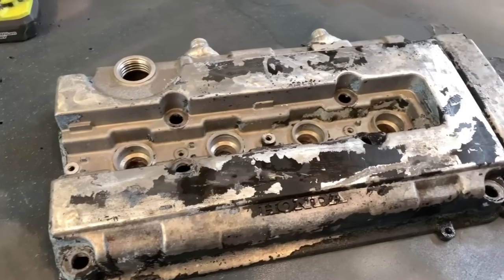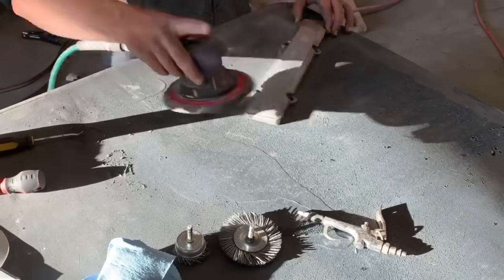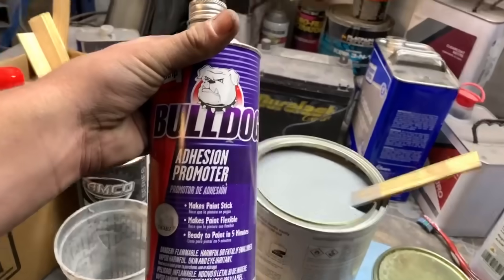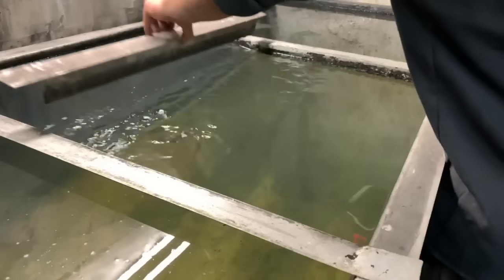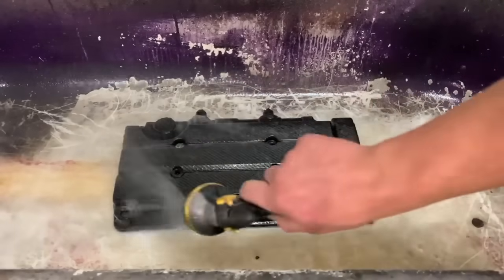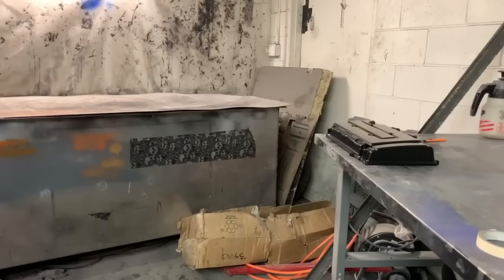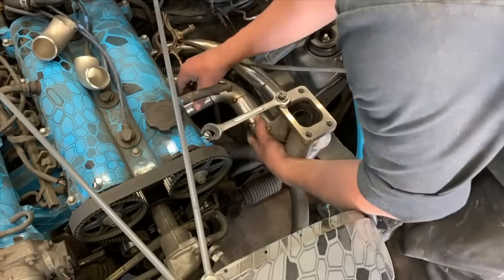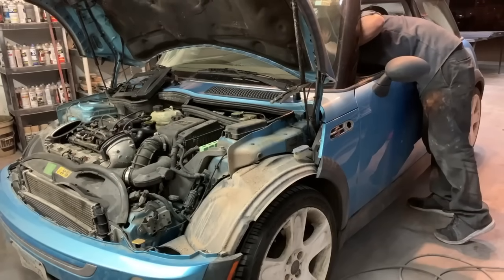Making Your Engine Look Awesome Step by Step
Hydrodipping this GSR valve cover in carbon fiber with a red tint.
We used a epoxy primer, VHT high temp spray paint, Duplicolor red high temp tint spray paint, and automotive clear.  The results are well worth the brutal prep work.

FAN MAIL! 12650 w 64th ave unit E, #196, Arvada, co, 80004

!!!THANK YOU for helping us out every month with our projects!!!